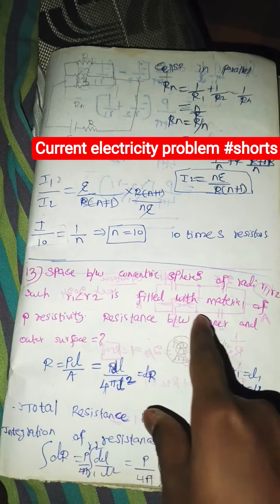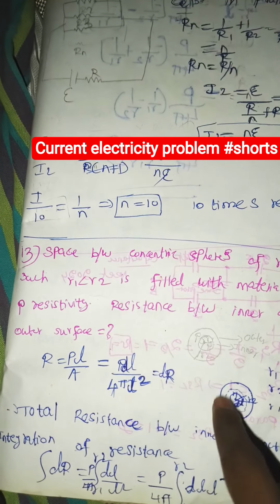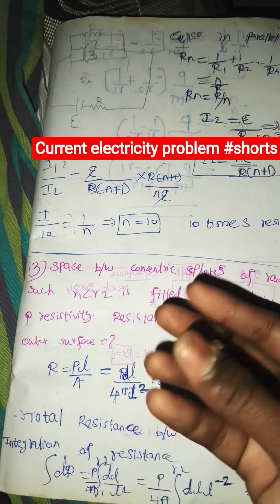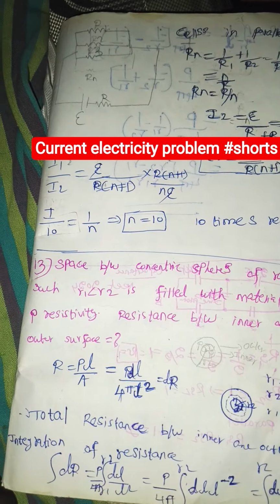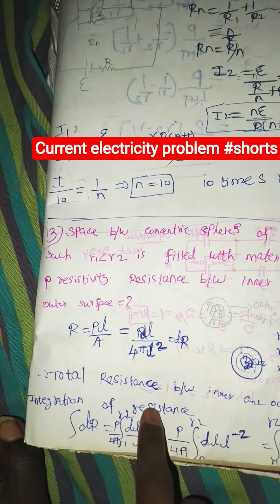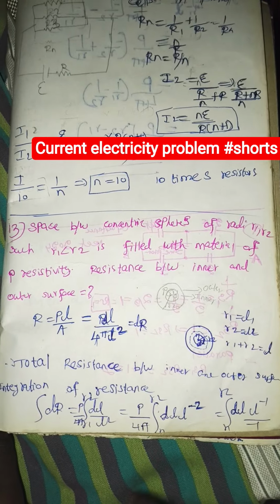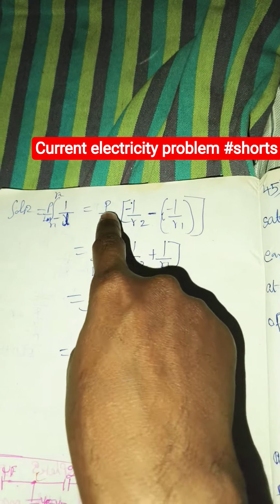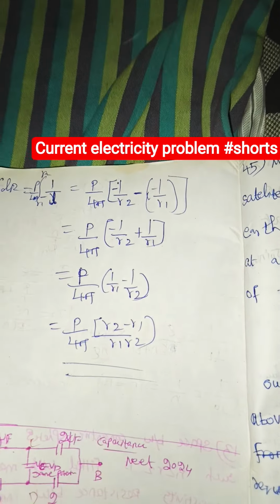Current electricity problem